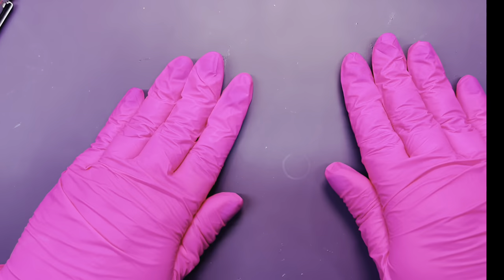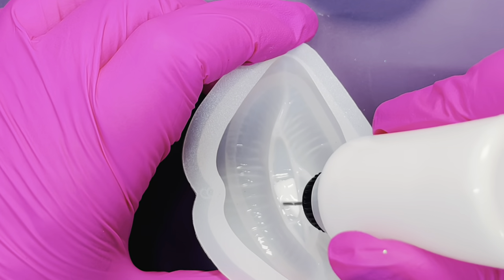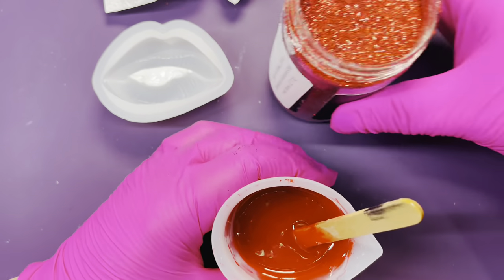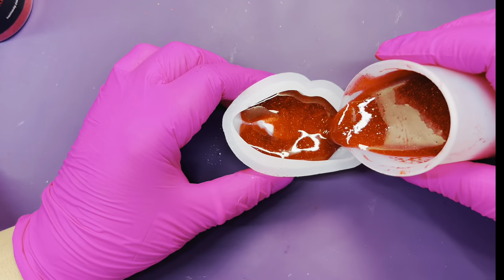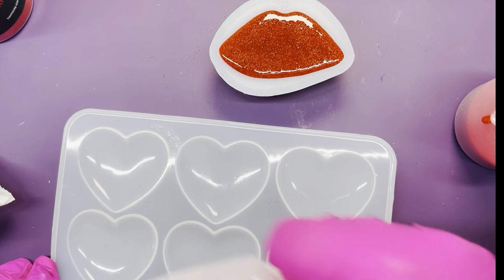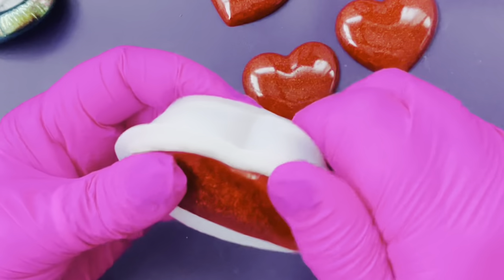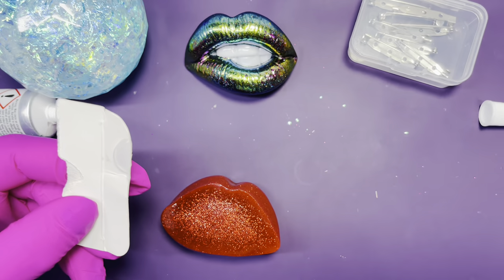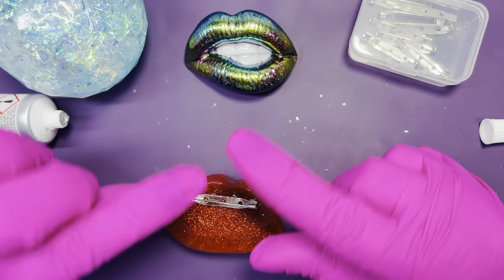Crafting Rubylicious Resin Lips: Step-by-Step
Get your craft on with this step-by-step tutorial on how to make rubylicious resin lips! This easy resin craft is a fun and creative way to add a pop of color to your accessories or home decor. Follow along as I guide you through the process and share my tips for creating the perfect resin lips. Let's get crafty!

Etsy Mica

Ingredientes:  USA
Lip mold
E6000+ glue
Hemway glitter
Etsy Mica